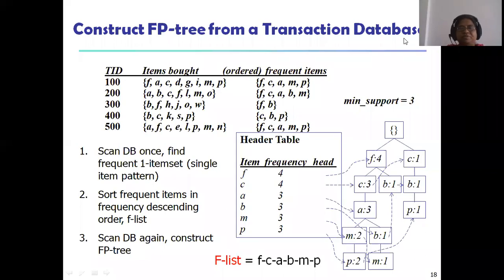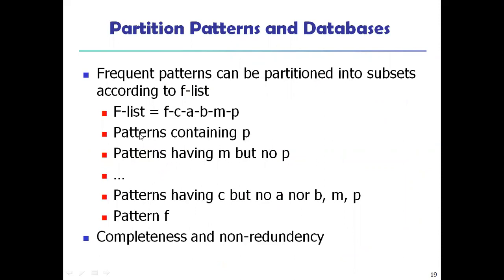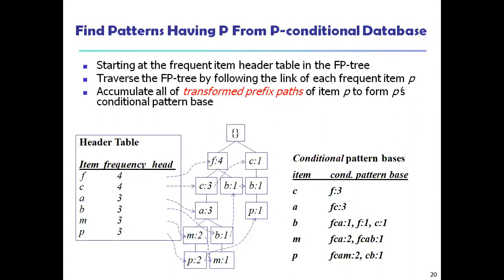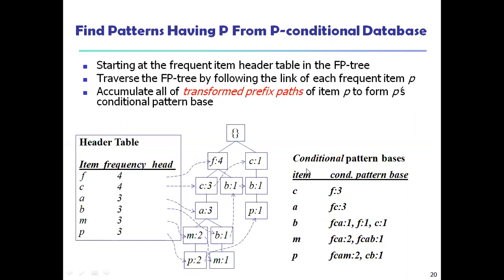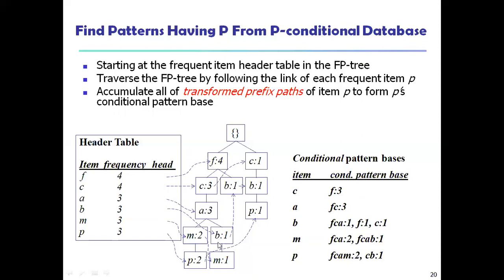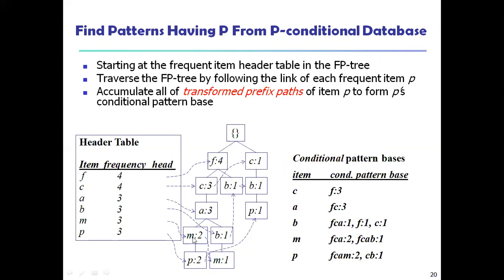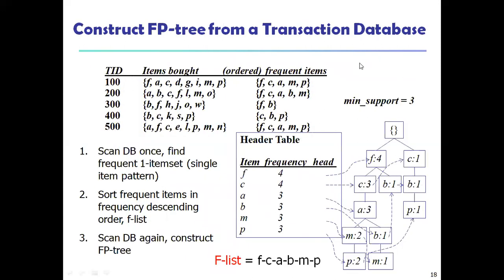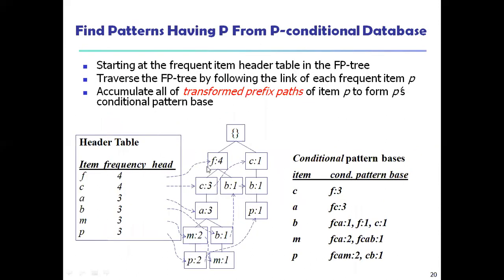ISE - DM 23